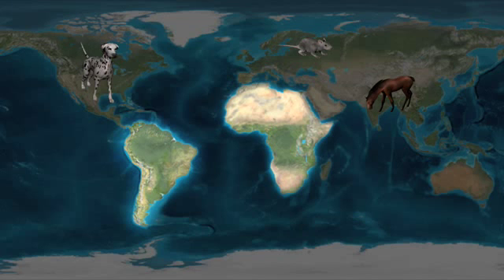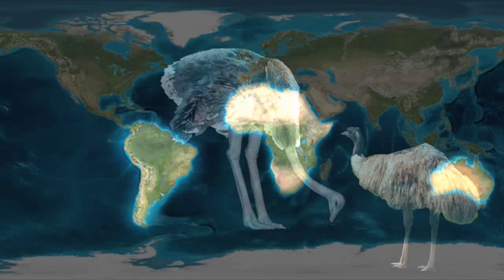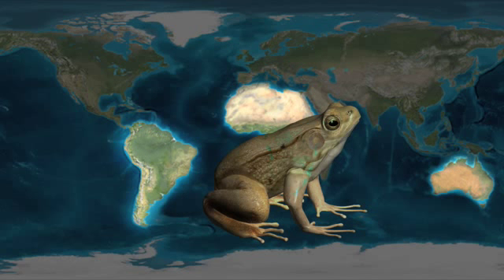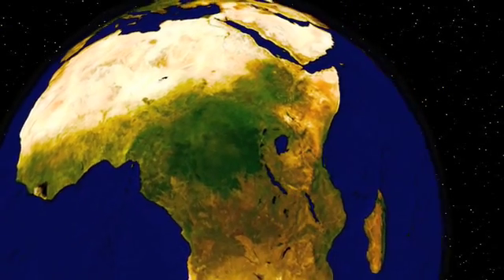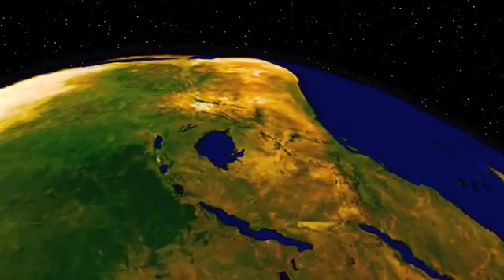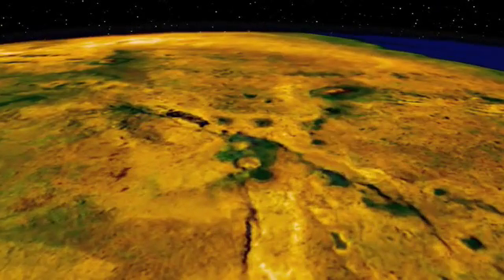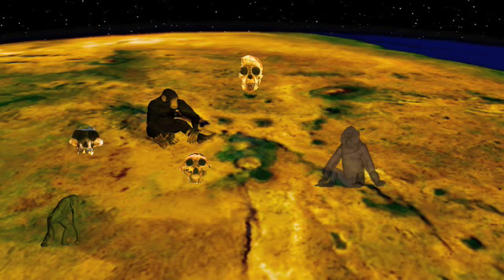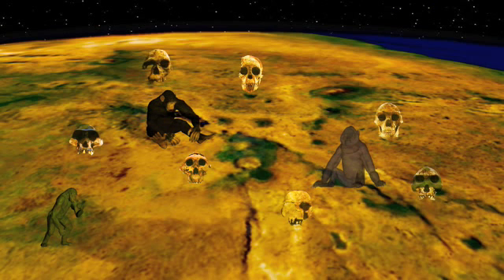Facts Of Evolution Chapter 2